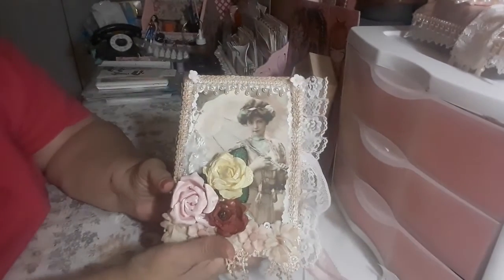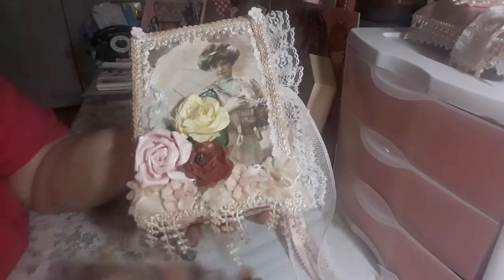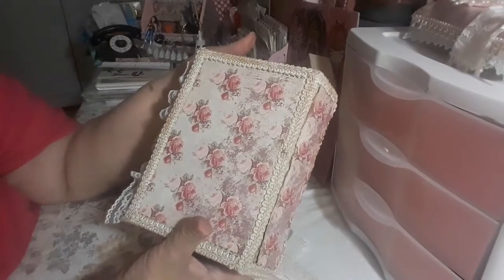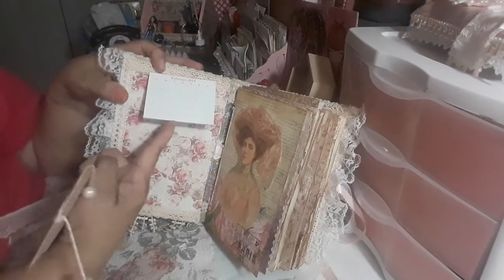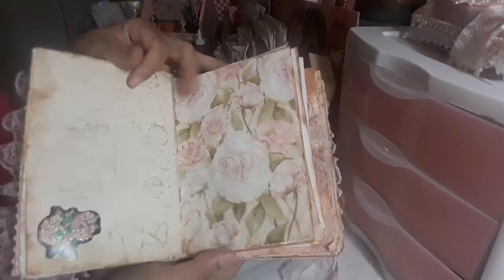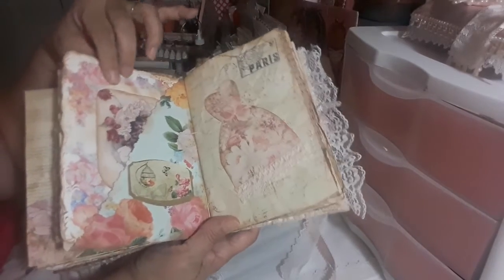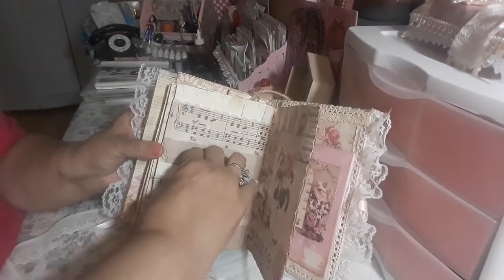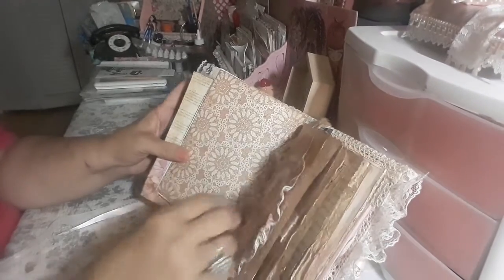A little Accident with the journal. 🤨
My fiance spilled his coffe cup and it turned my white lace brown do I had to distress the rest of the surrounding lace and added some flowers to cover the cofee staines on the photo all in all it came out great glad I could save it .